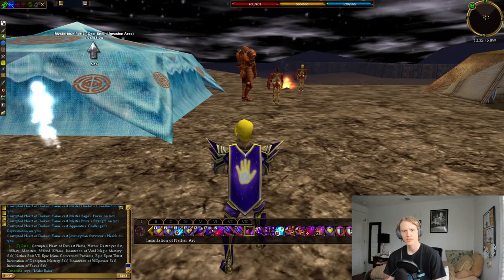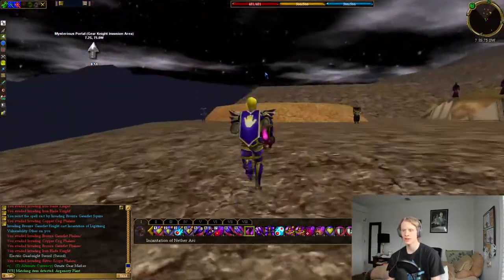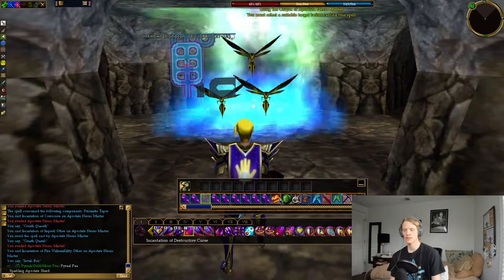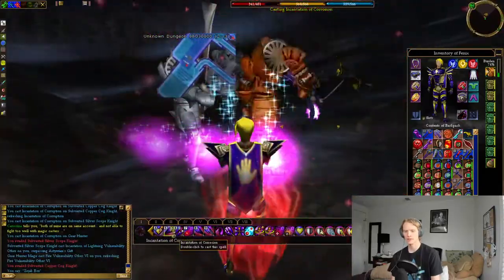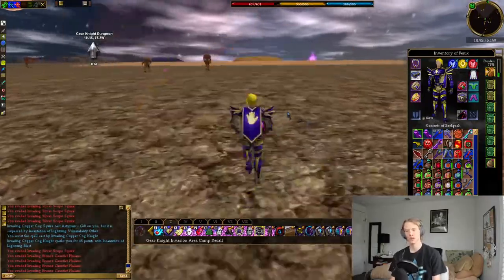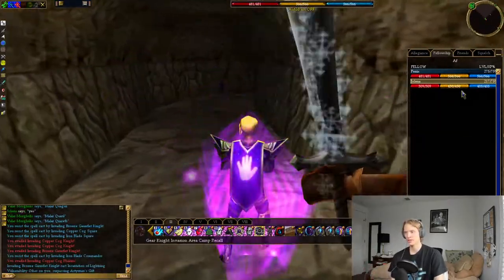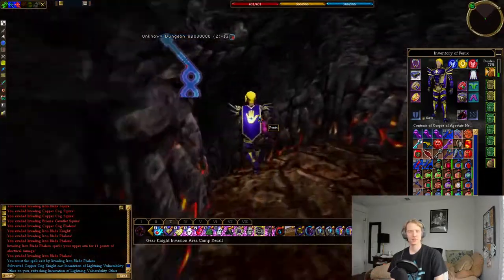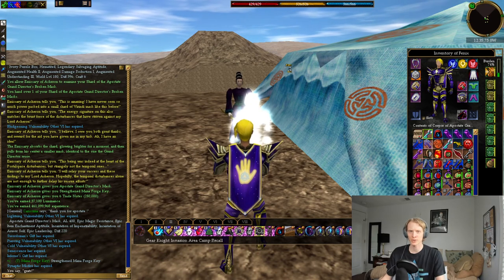Apostate Finale Quest Walkthrough | Asheron's Call Gameplay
Today I am doing a walkthrough of the Apostate Finale Quest! This one takes place from the Direlands Gearknight Invasion Area. This quest has a bit of legwork that one member of your party needs to do, then you can gather your group and complete teh quest together. The rewards are really good, with 37k luminance and 460 million xp! I hope you enjoy.